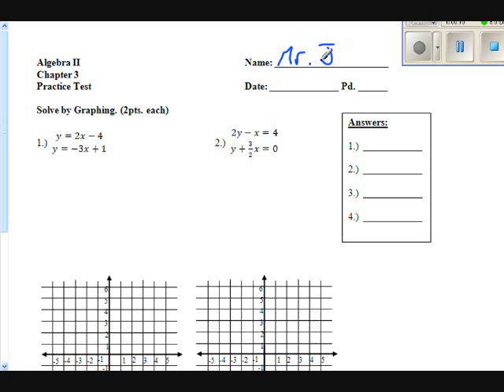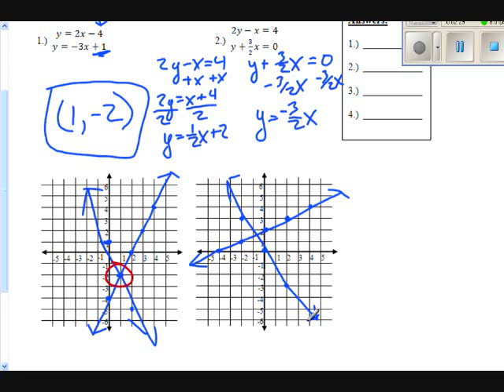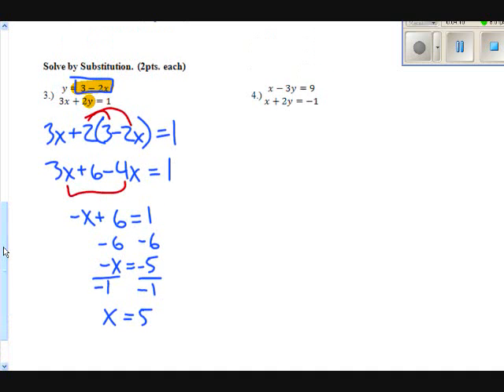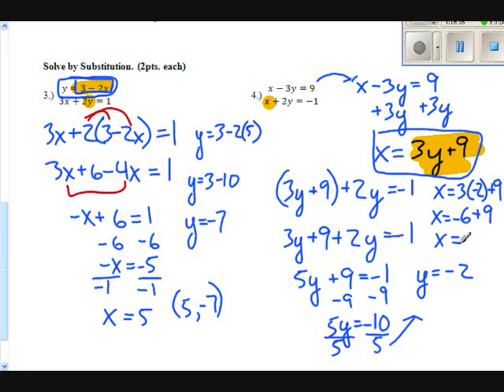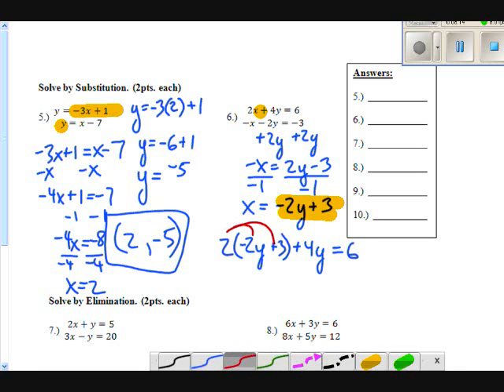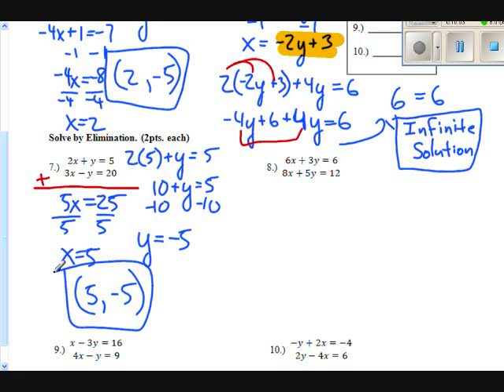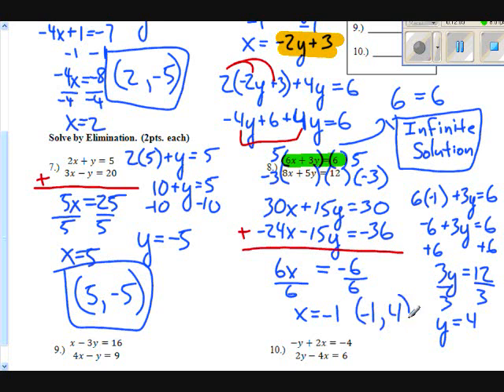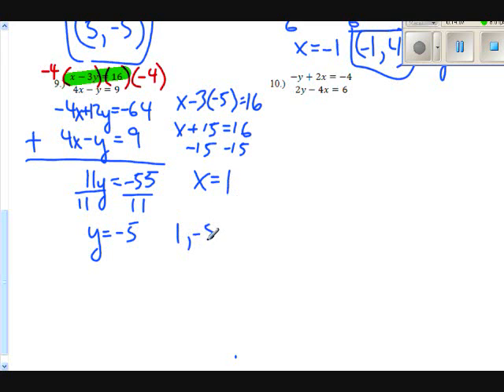Practice Chapter 3 Test #1-9